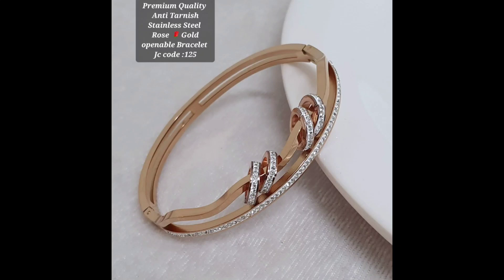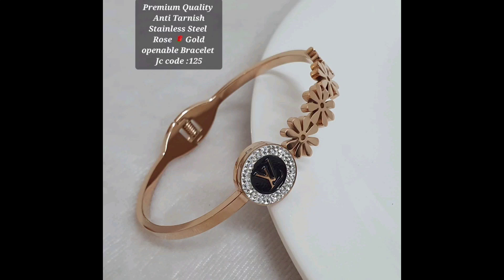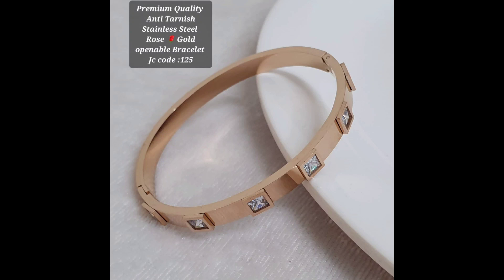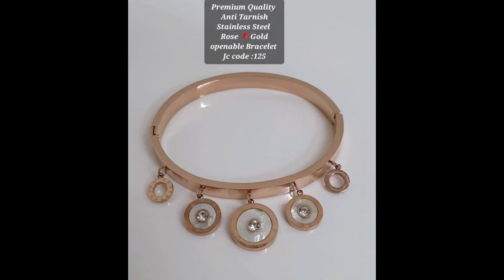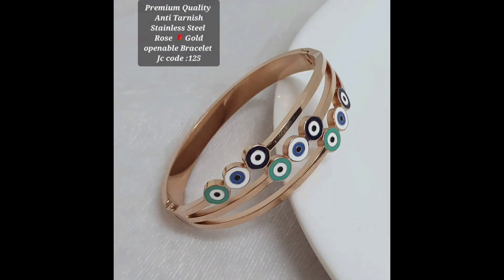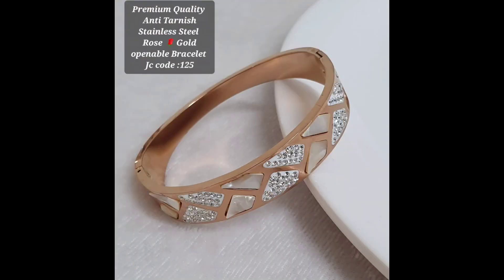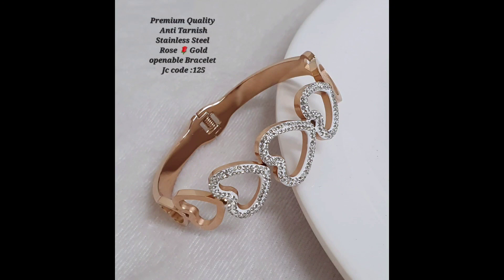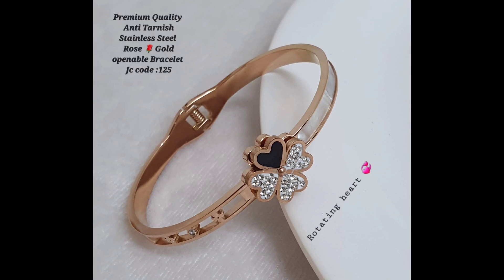Stunning Anti-Tarnish Stainless Steel Rose Gold Kada Design - Perfect Accessory for Every Occasion!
In this video, I am excited to share with you a stunning piece of jewelry that is sure to catch your eye. This is an anti-tarnish stainless steel rose gold kada, a bracelet that is both beautiful and durable.

I will be taking you through the intricate design details of this kada, highlighting its stunning rose gold finish and anti-tarnish properties. This piece is perfect for anyone who wants a stylish and long-lasting accessory that can withstand daily wear and tear.

Whether you are looking for a gift for a loved one or a new addition to your own jewelry collection, this anti-tarnish stainless steel rose gold kada is a must-have. Join me as I explore the many reasons why this bracelet is a top choice for those who want to add a touch of elegance to their everyday look.

Anti-tarnish stainless steel jewelry
Rose gold kada design
Anti-corrosion jewelry
Rust-resistant steel jewelry
Stainless steel fashion accessories
Anti-fade rose gold jewelry
Durable kada bracelets
Low maintenance jewelry
Stainless steel jewelry care tips
Long-lasting fashion jewelry.